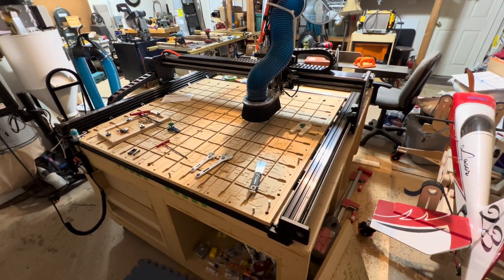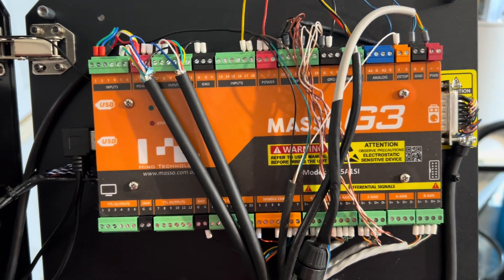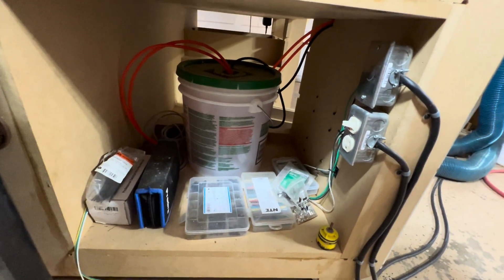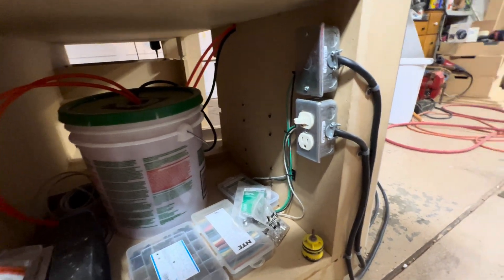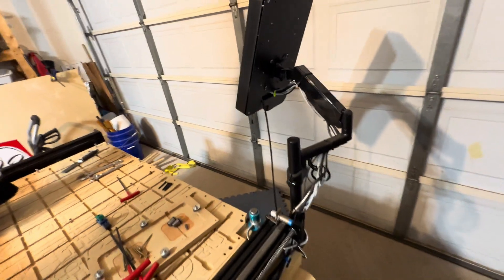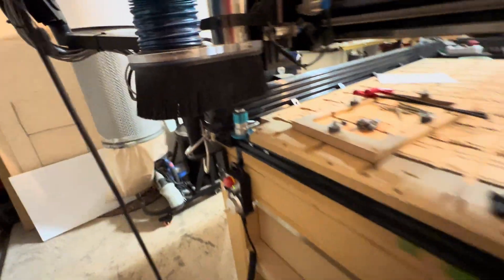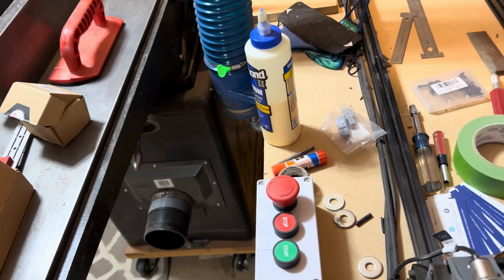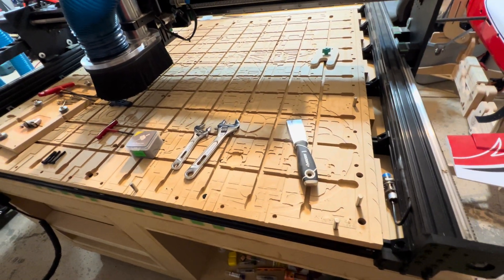Completed QueenAnt Pro V2 Overview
Overview video detailing my completed QueenAnt Pro V2 CNC Router from YuYong Industries controlled by a Masso G3 Touch motion controller and user interface. My particular version is the 1,500mm X 1,500mm rails with 240V 2.2kW Water-cooled ER20 Spindle and Haunyang VFD. The QueenAnt lives on my own designed custom mobile cart made out of 3/4" MDF.  The cart is essentially self contained, housing all the electronics for the machine as well as the machine itself, only thing not on the cart is the dust collector.  In my configuration, I obtain a slightly more than 4' x 4' cutting area with full pass-thru capability for anything longer than 4'.

This is a raw "stream of consciousness" so hopefully makes sense and camera movements aren't too queasy inducing.